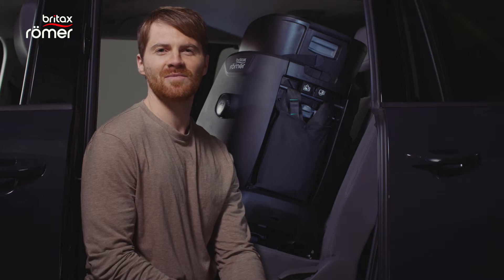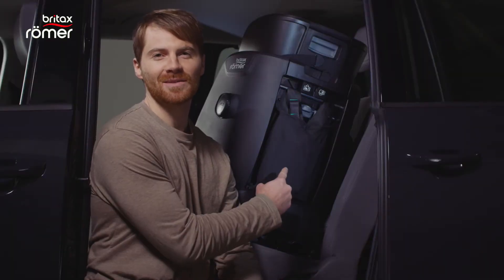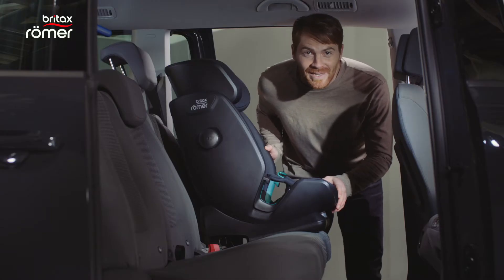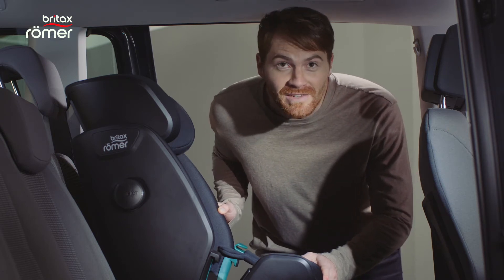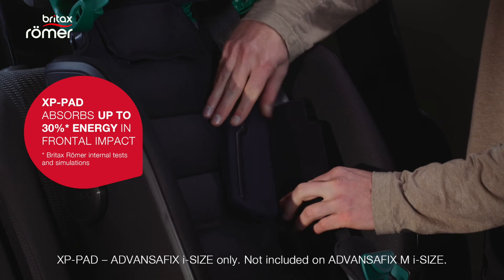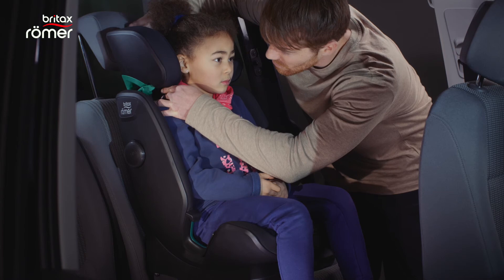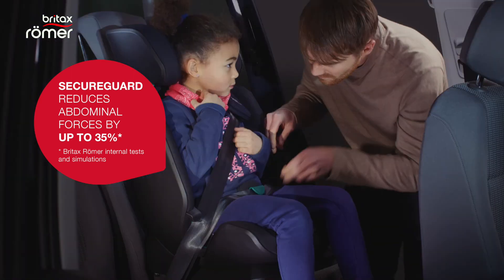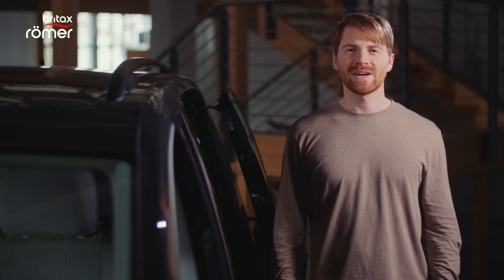Britax Römer | How To: ADVANSAFIX i SIZE Installation as Booster Seat